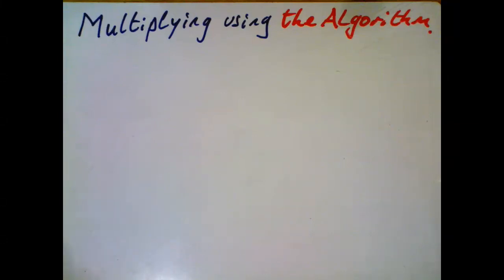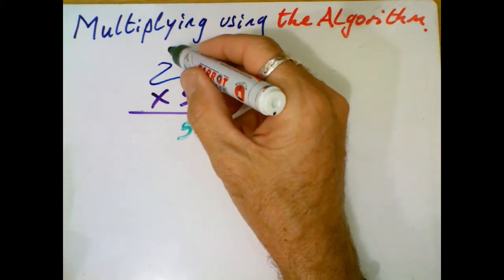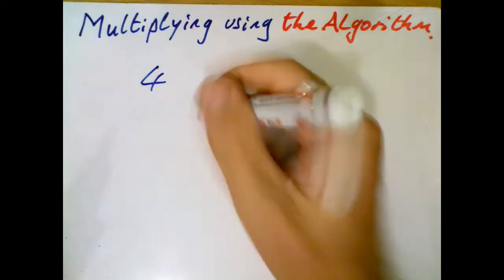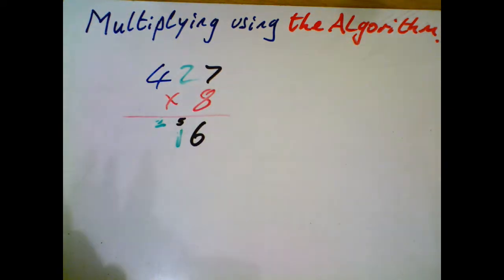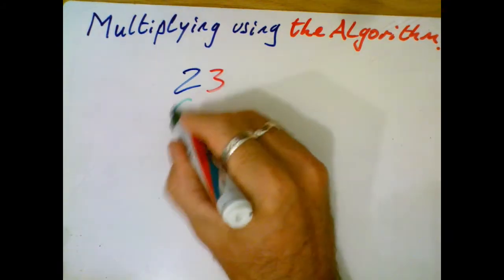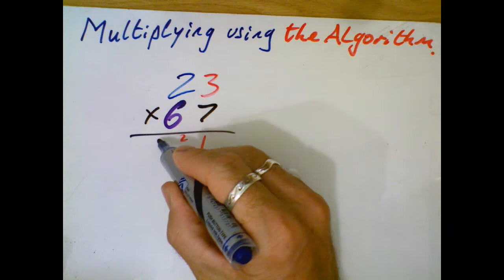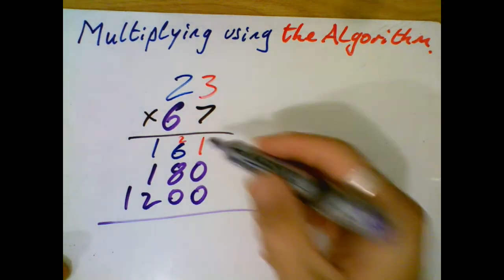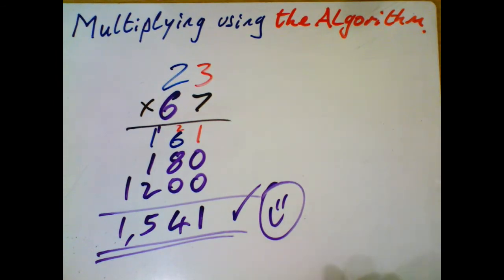Multiplying using the algorithm